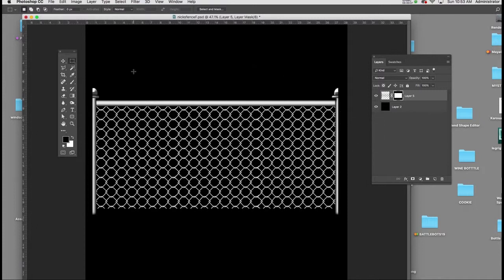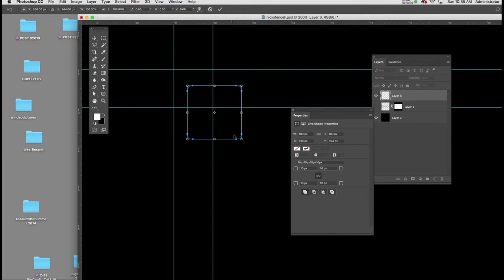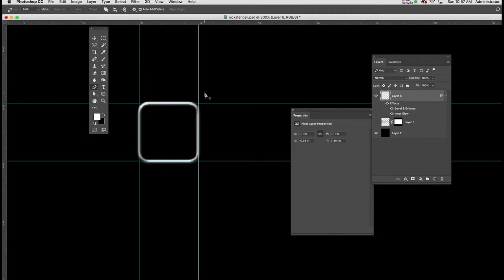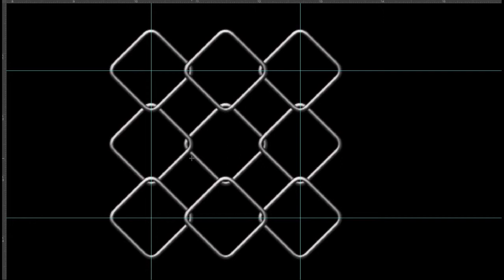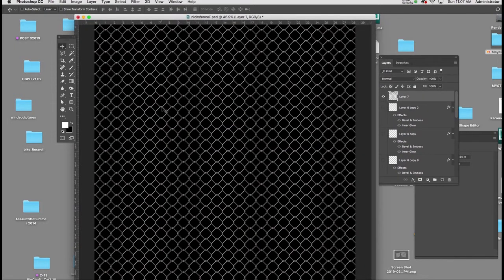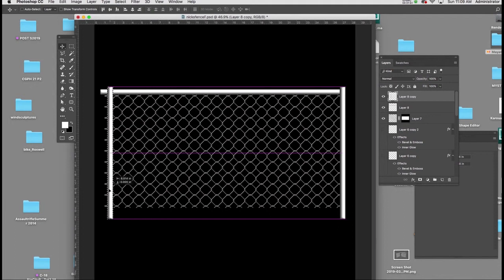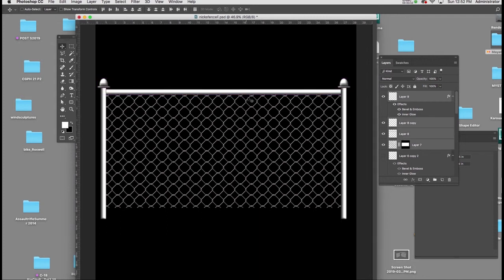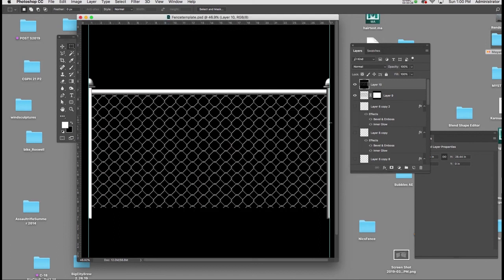Maya -Chain link fence #1